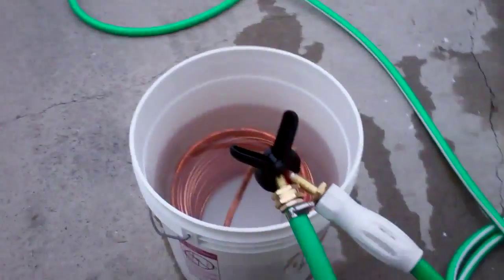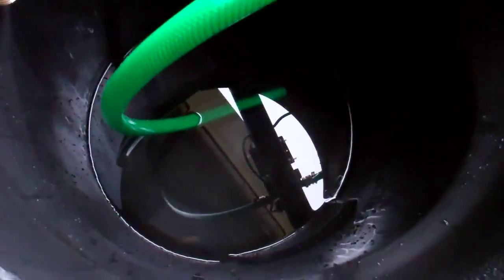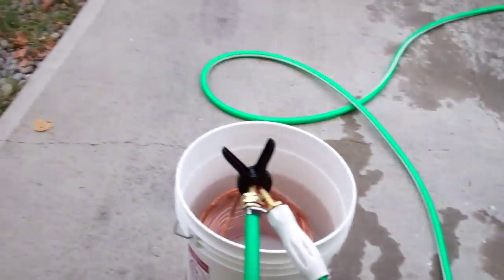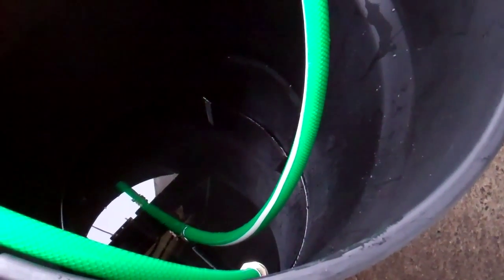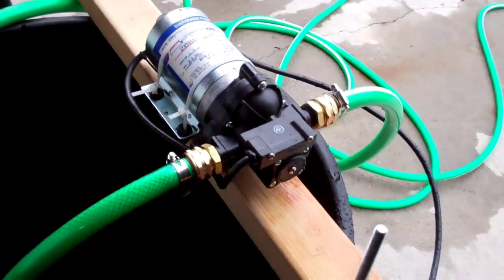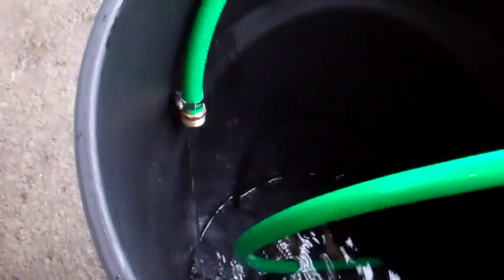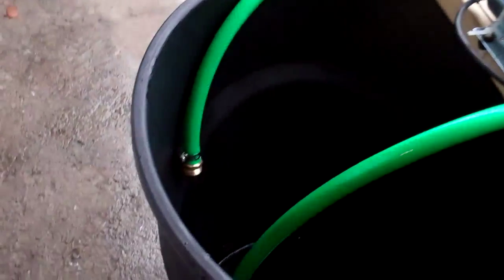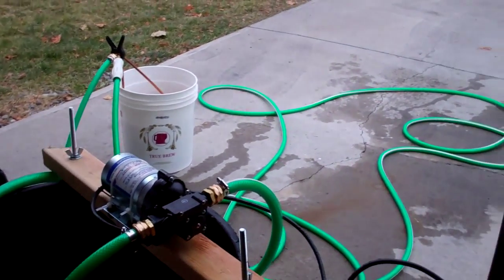Recirculating Pump for Wort Chiller (homebrewing)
I built a rig to recirculate water through my wort chiller. Hopefully will make brewday a little easier and a little less wasteful.